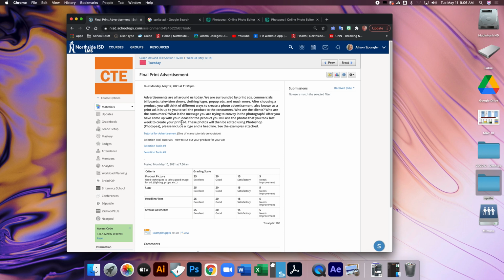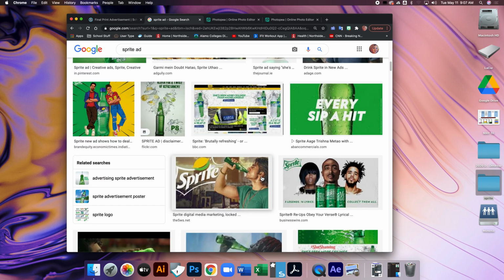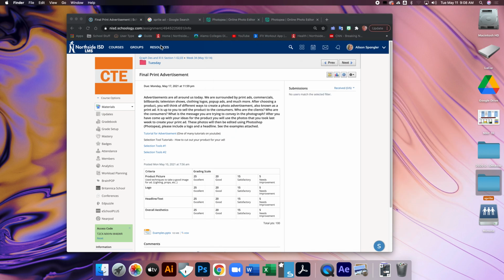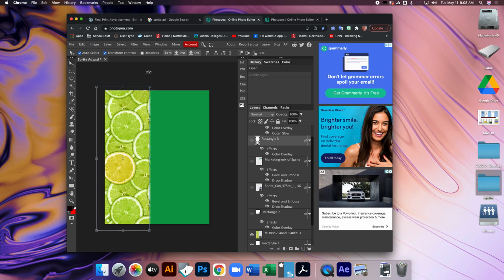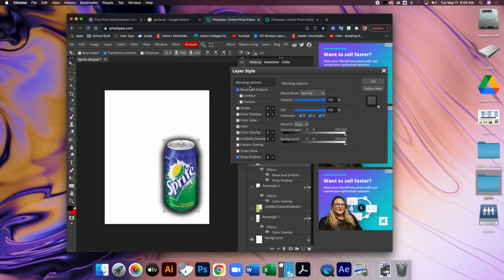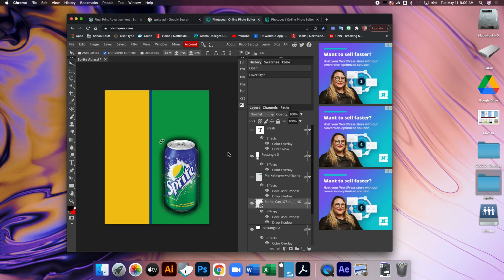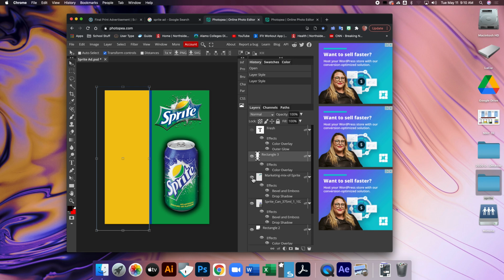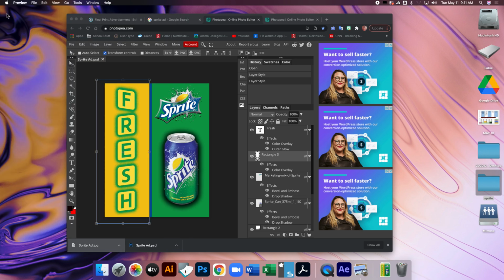final ad project